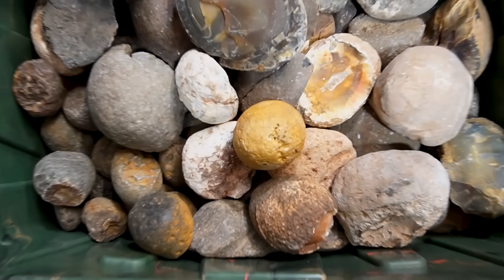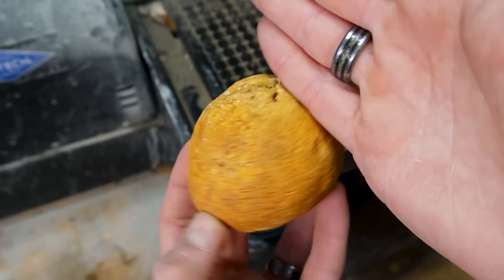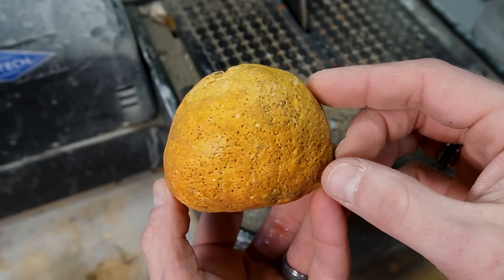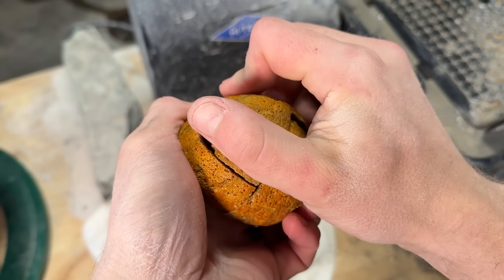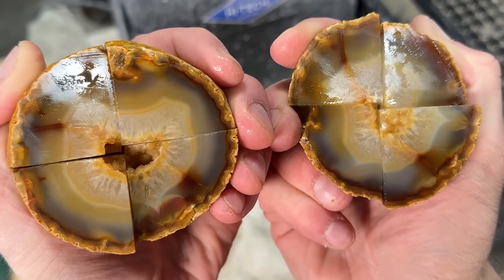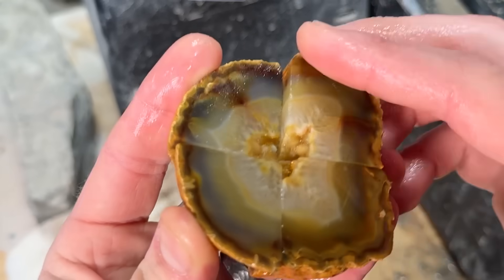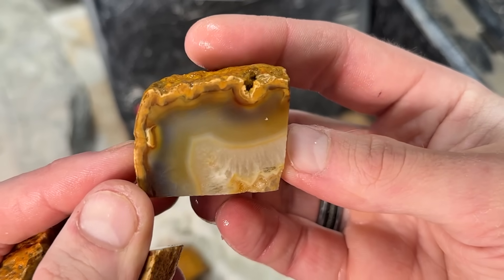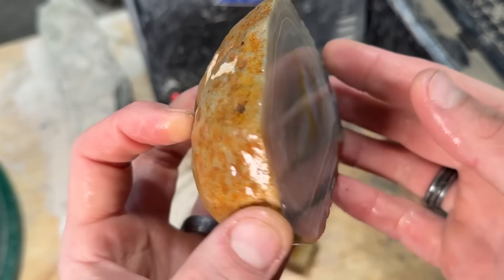Sacrificing an Agate for Science (Does it matter where you cut it?)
Sacrificing an Agate for Science (Does it matter where you cut it?) Join me as I cut a Brazilian agate, 3 different ways, to see how it looks from each cut placement. The theory is: if I cut it in different oreintations.. will the bands look differently from each cut? Watch to find out!